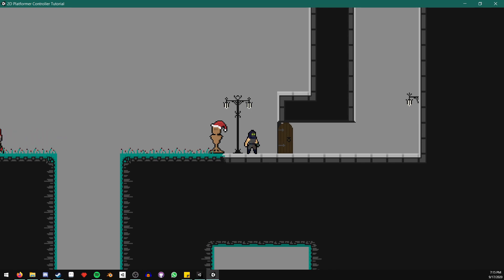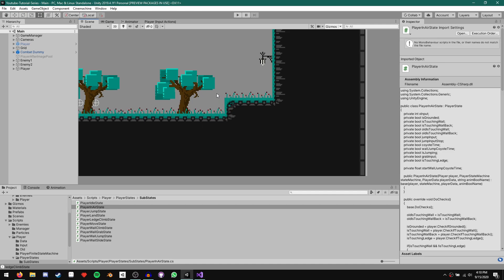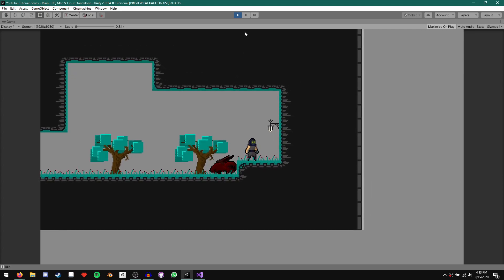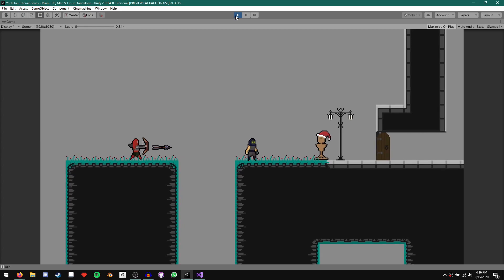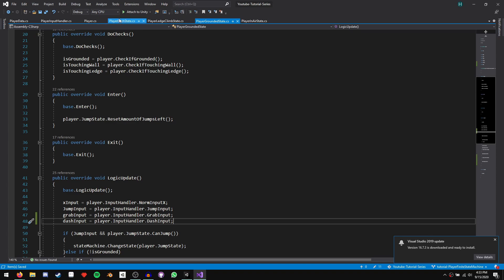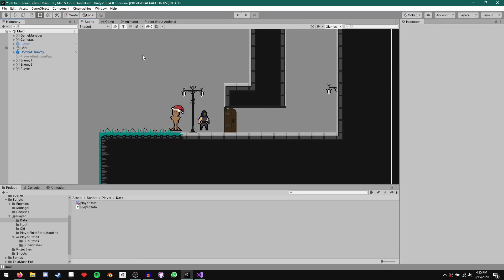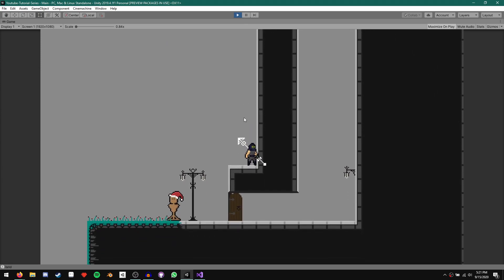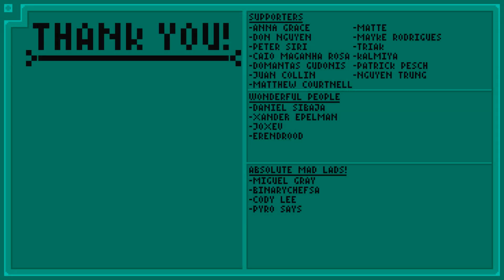Dash - 2D Platformer Player Controller - Part 26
The Bardent Asset Pack!

Today we look at creating a multi-directional dash ability with a slow motion and after image :D